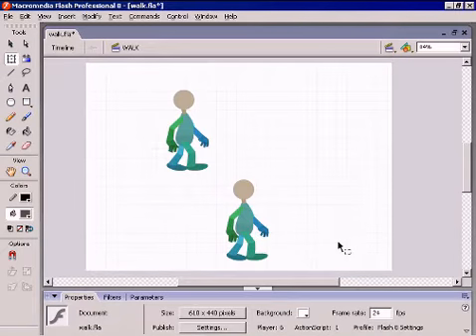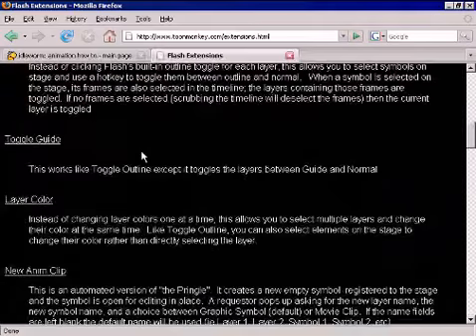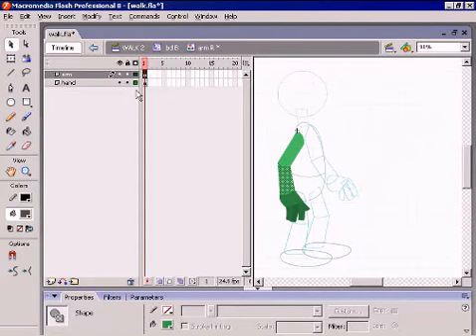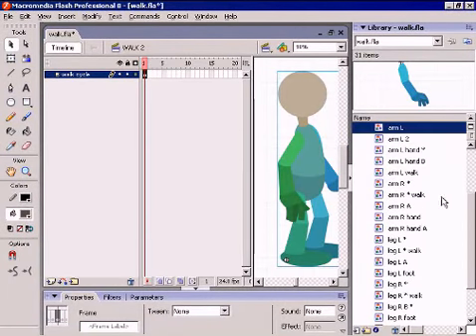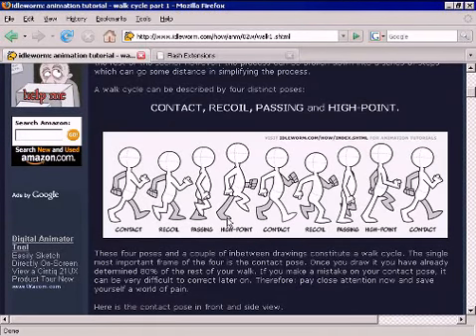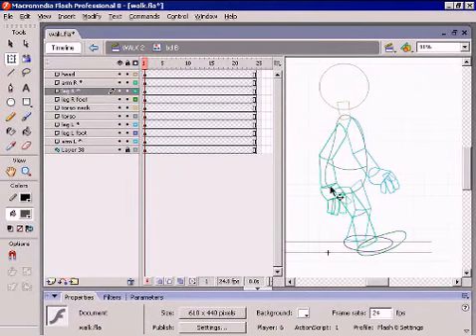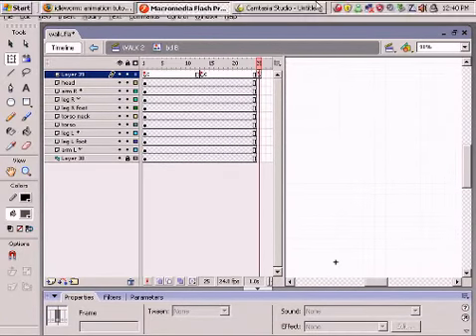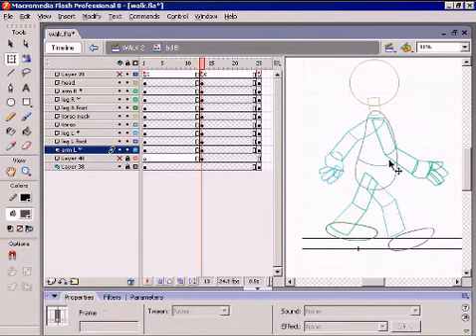Flash Tutorial: Walk Cycle Animation Tutorial (Part 1)